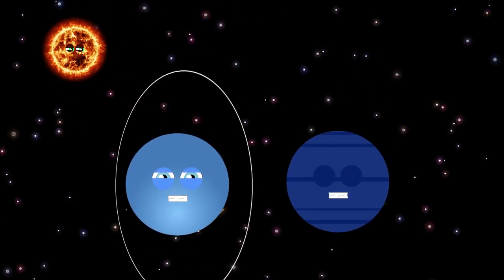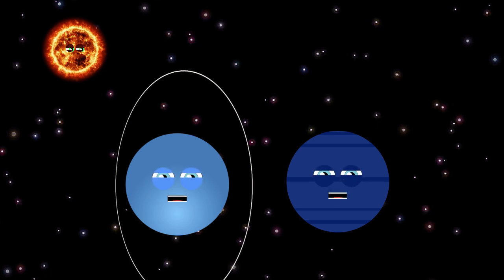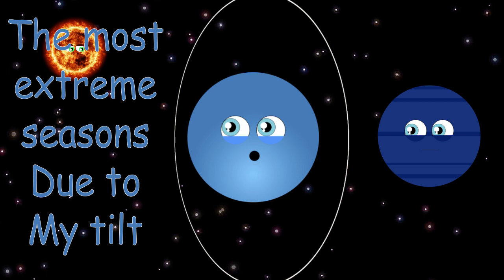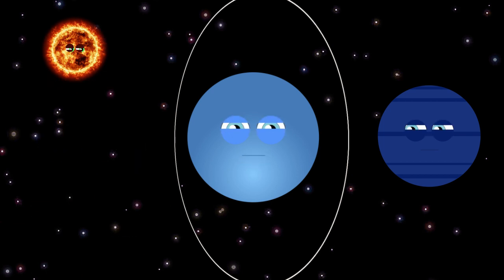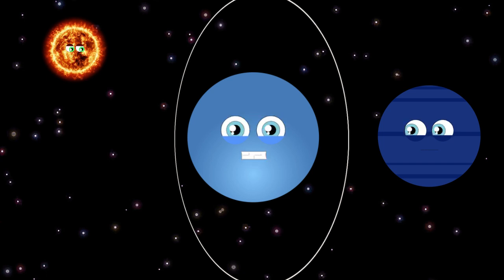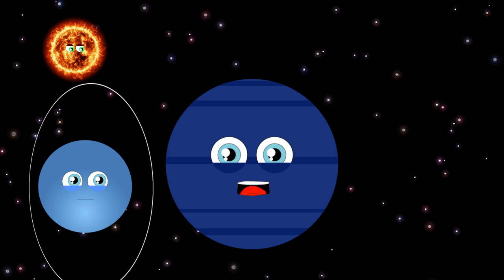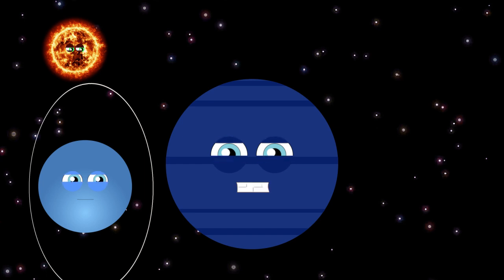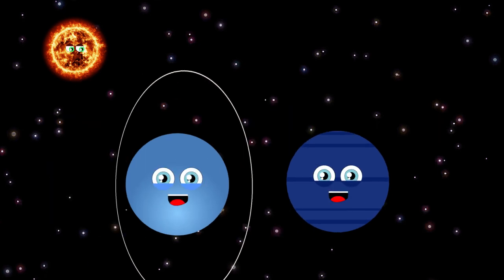We're the 2 ice giants Uranus And Neptune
Here's all the ice giants uranus and neptune and all their facts. Time stamps are below if you need them

0:00 Intro
0:08 Chorus
0:26 URANUS
0:52 Neptune